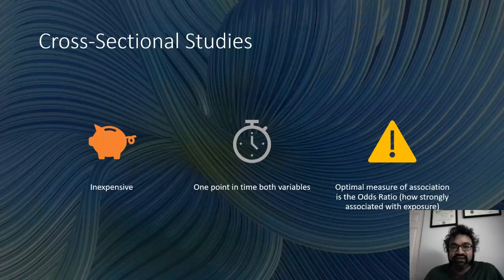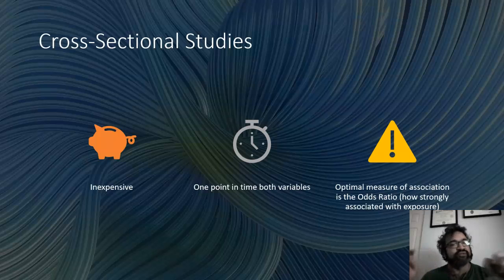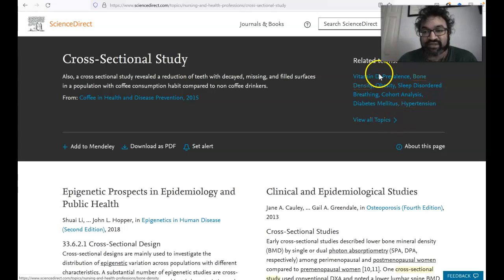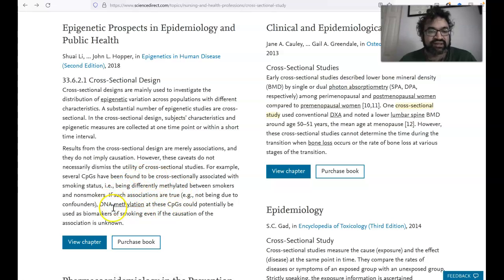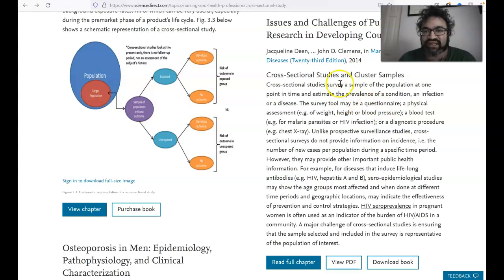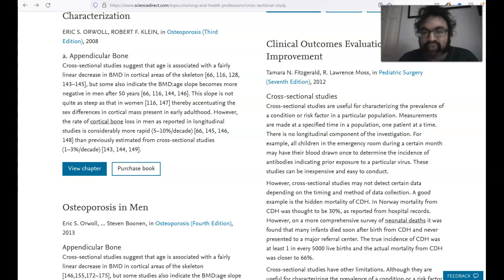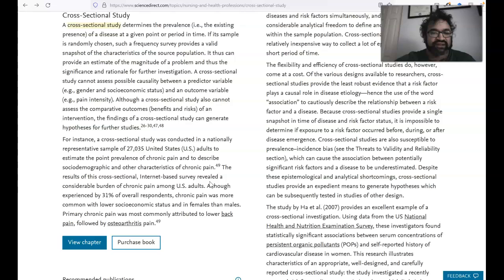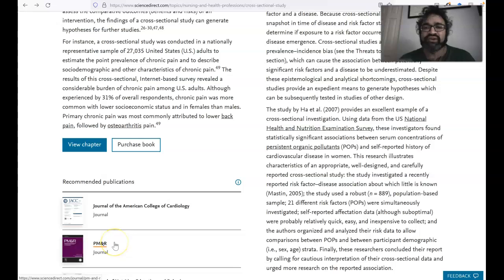Anatomy of a Cross-Sectional Study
This video is taking a unique machine-learning approach in understanding one of the most fundamental epidemiological study known as the cross-sectional study.  I use the picture of the rings in the cross-section of a tree to show the idea that the data is collected "sectionally".

While this is rather inexpensive, it is difficult to assess temporality.  The only difference between this study type and case-control studies is that in this study type you don't select controls. So if you are looking for rare disease findings, you should pursue a case-control study.  The controls are selected many times matching the age of the cases.  Otherwise, cross-sectional studies are also good to establish prevalence or compare prevalence from various registries to conduct validity checks.